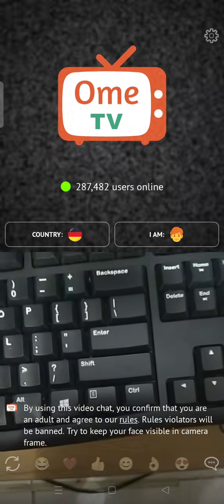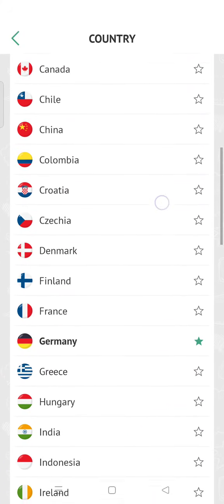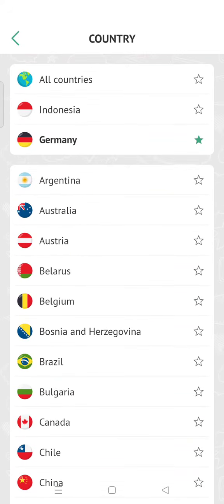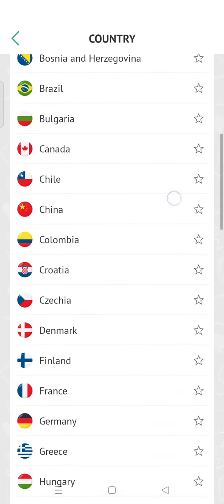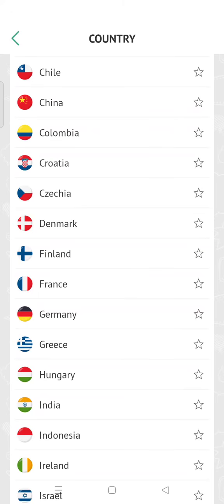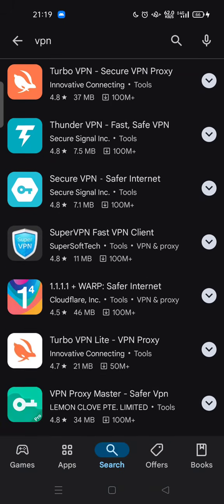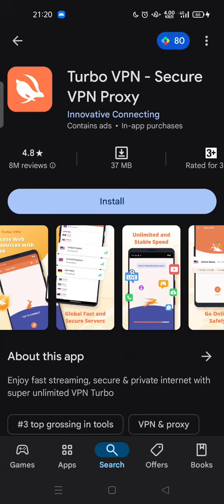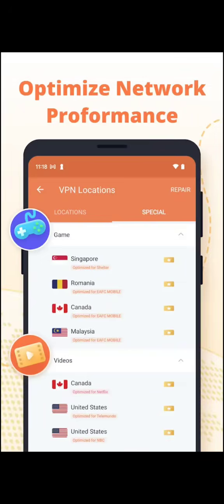⚡️ NAVIGATE: How to Use VPN in OmeTV for Android | Ome TV VPN | Full Guide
How to Use VPN in OmeTV for Android | Ome TV VPN | Full Guide.